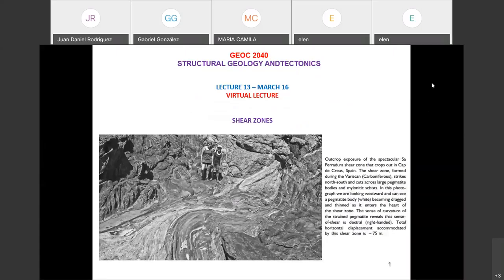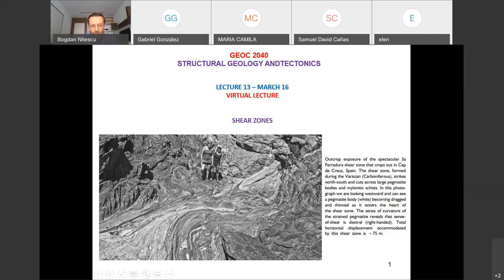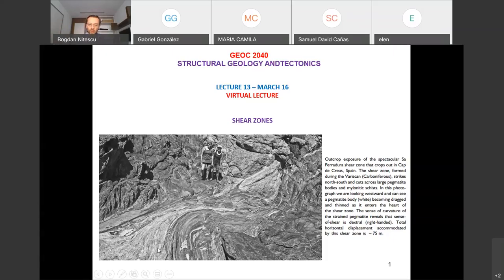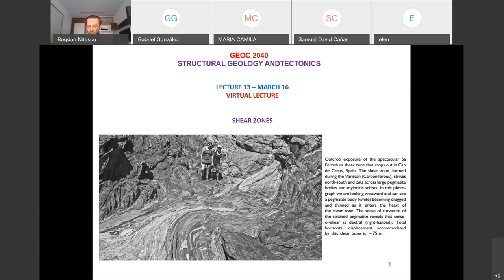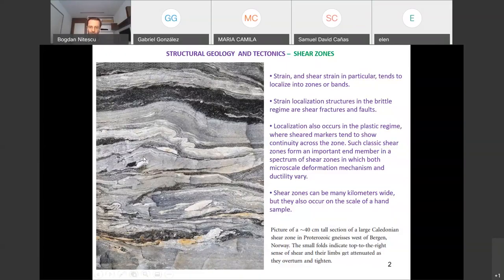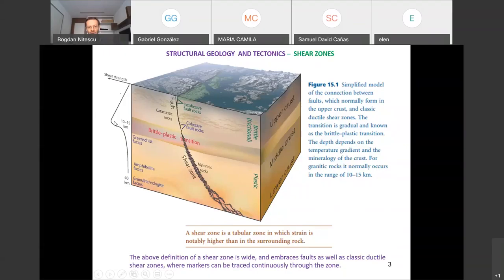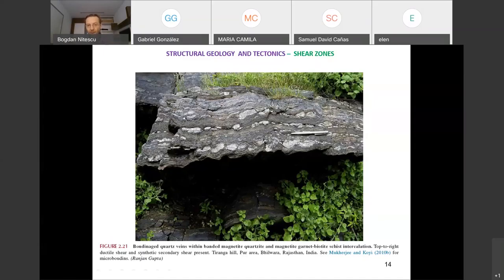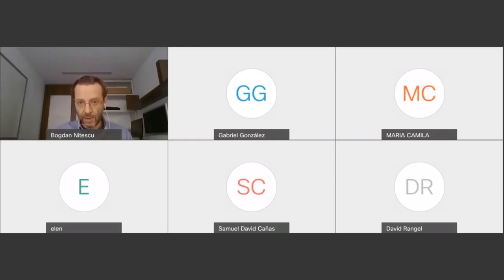Structural Geology | Lecture 13 - March 16